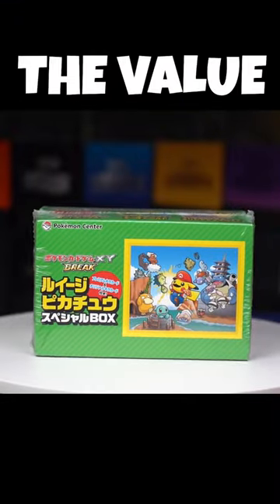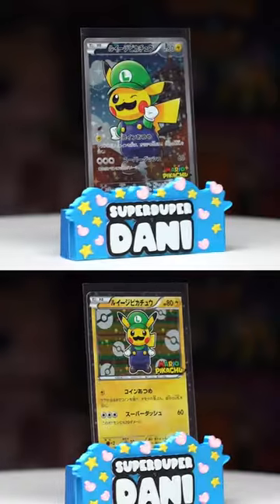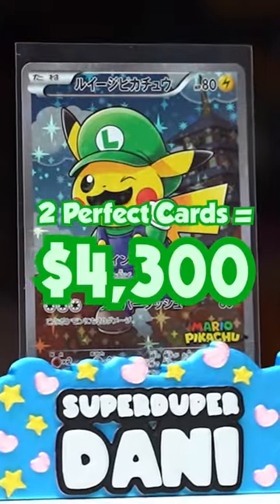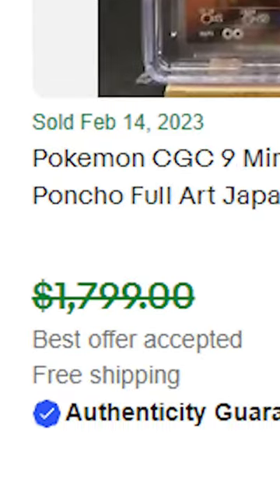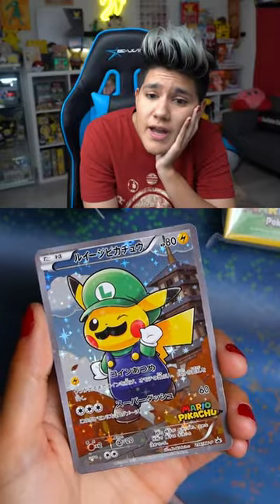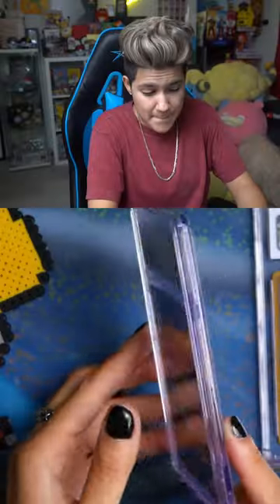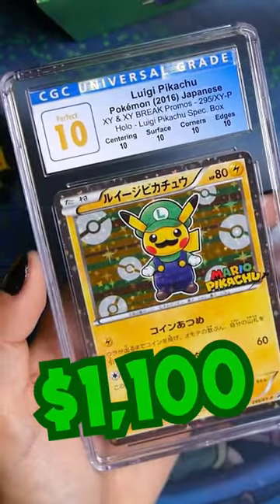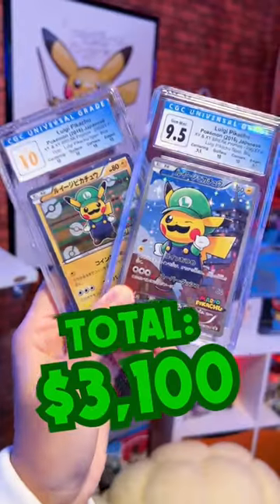I RISKED $2,000 For THIS Pokémon Card 🤯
I risked $2,000 on this very rare Luigi Pikachu Special Box to see if the Pokémon cards inside are worth more than the original price of the box, after we get the cards graded!